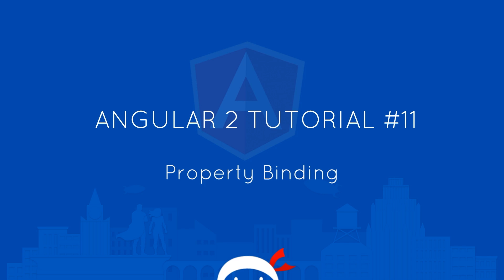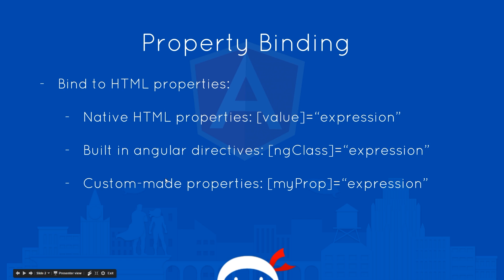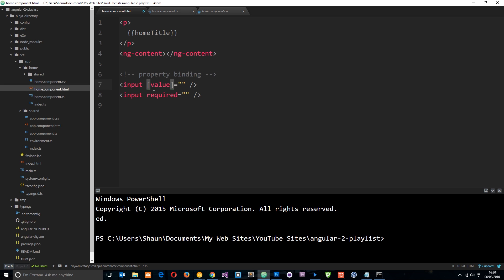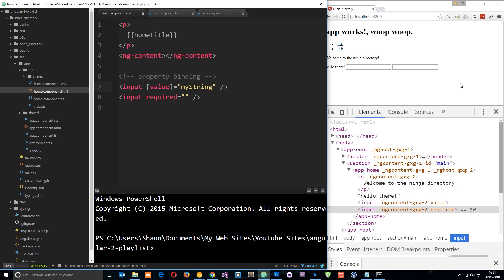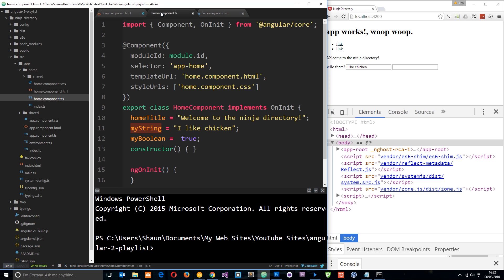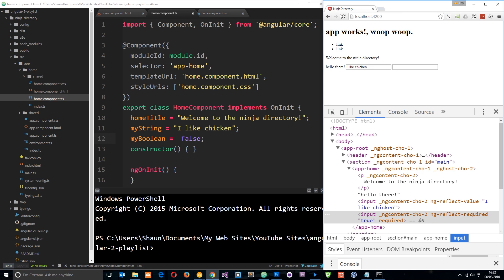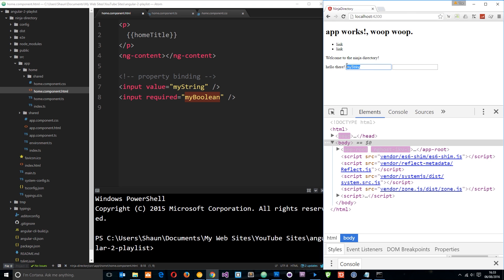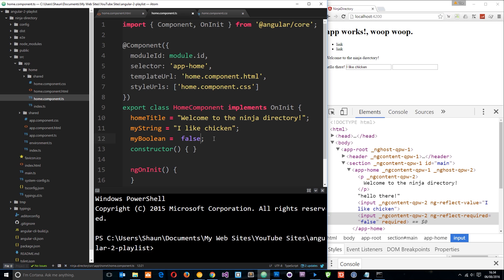Angular 2 Tutorial #11 - Property Binding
Hey all, in this Angular 2 tutorial for beginners, I'll be showing you how we can use property binding to dynamically set the values of native HTML properties. We use square brackets to bind data to a HTML property.

Social Links